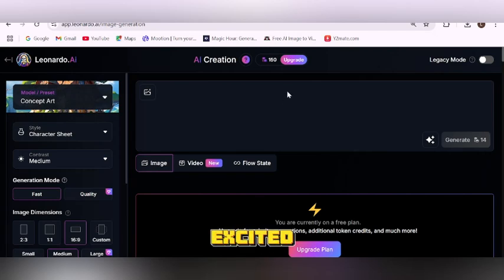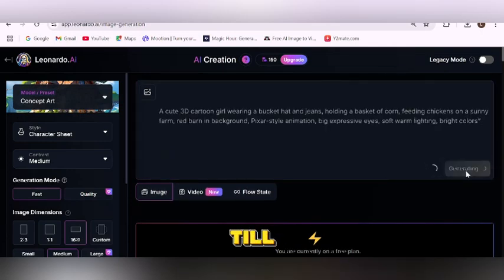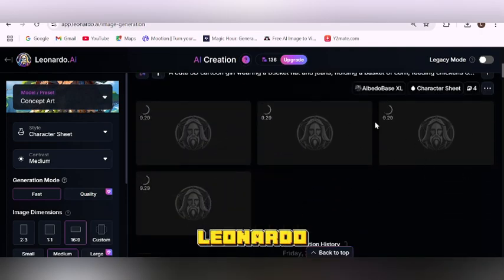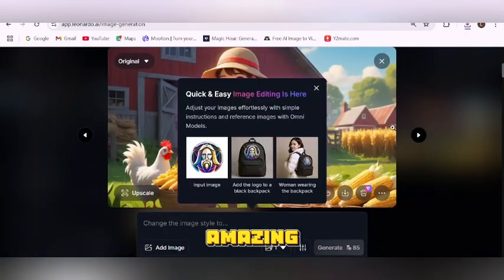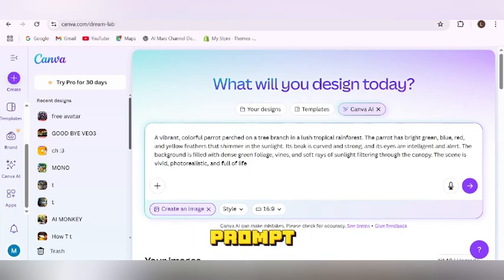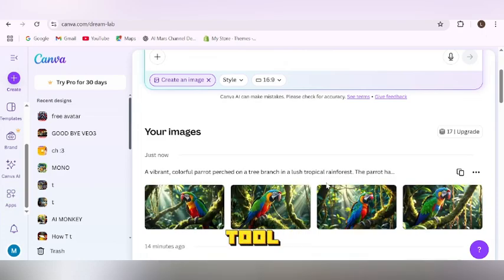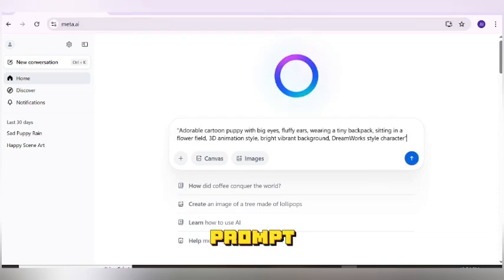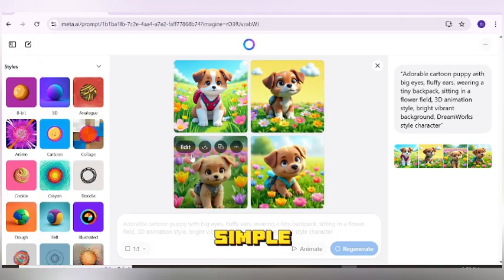3 Free AI Tools to Turn Text into Stunning Cartoon Images Beginner Friendly!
🚀 Welcome to AI Mars! In this video, I’ll show you 3 FREE AI tools that can turn simple text into stunning cartoon images — perfect for creators, designers, and beginners! Whether you're building a YouTube channel, creating stories, or designing thumbnails, these text-to-image AI tools are super easy to use and completely free.

🛠️ Tools Featured:

Leonardo AI – Generate high-quality cartoon art from prompts.

Canva Dream Lab – Create vibrant cartoon scenes with one click.

Meta AI – Simple and fast text-to-image tool with amazing results.

✨ These tools require no design skills, no payments, and no watermarks!
📌 Great for YouTubers, educators, marketers, and AI art lovers.

👉 Watch till the end – the last tool is mind-blowing!

ai cartoon character generator

text to cartoon image

meta ai text to image

create cartoon with ai

how to use ai to create cartoon